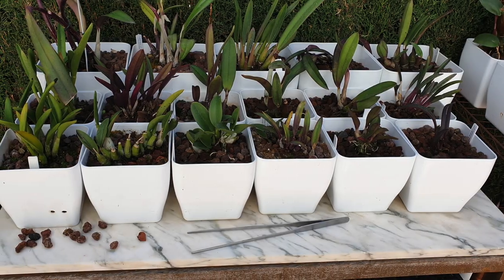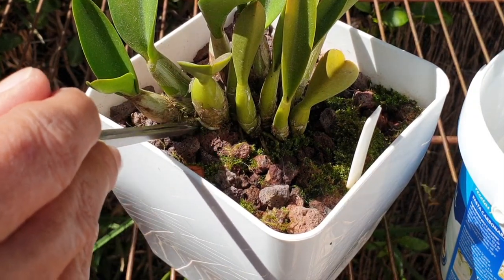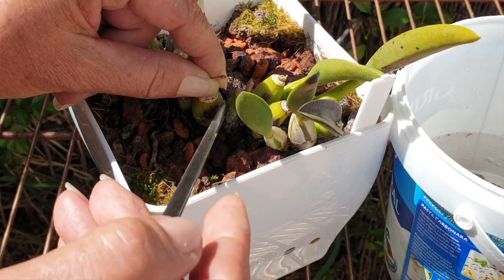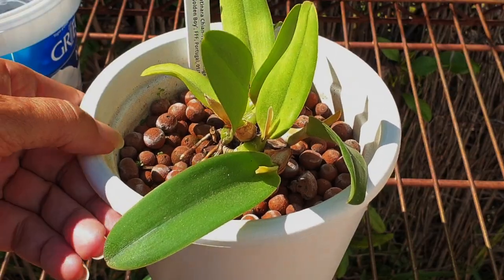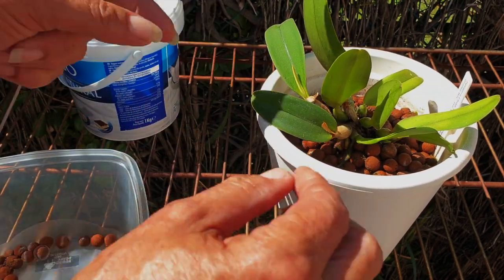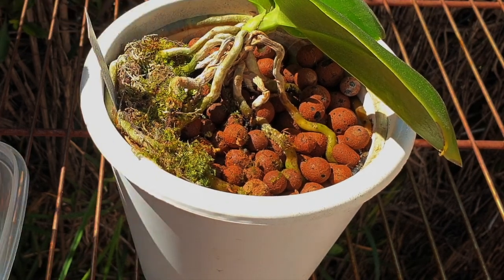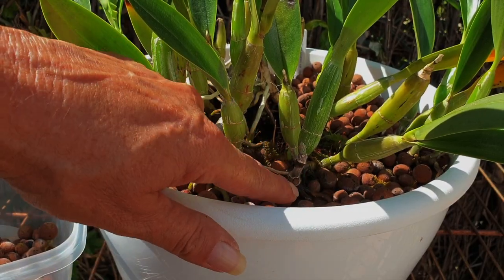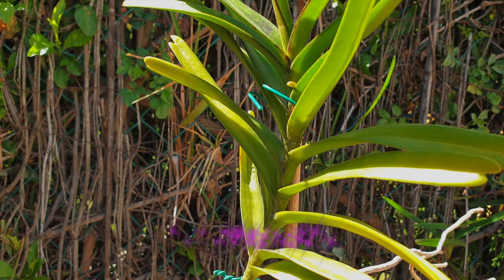Why How When does Salt Build Up in Orchid Pots | How to easily & quickly deal with Salt Build Up 🧂🪴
Is too much fertilizer in our orchid pots the reason for salt build up on the surface of our orchid pots? What causes salt build up in orchid pots hydroponics? How to clean salt build up in orchid pots. Is it necessary to repot the orchid if there is salt build up in the media? Do Epsom Salts remove excess salt build up in orchid pots? So many questions, which I intend to answer in this video!
TIMESTAMPS:
00:00 - Why How When does Salt Build Up in Orchid pots? How remove salt build up in orchid pots?
01:28 - Why does salt build up occur in pots?
05:37 - How to quickly correct salt build up in pots hydroponics and wet dry cycle
07:07 - What causes salt build up in pots orchids hydroponics and wet dry cycle
10:56 - Does salt build up burn orchid roots?
12:18 - Do Epsom Salts remove salt build up in orchid pots?
14:56 - Does fresh new orchid media have existing salts?
My environment:
Mediterranean climate, hot summers / mild winters
45% - 85% humidity, with regular airflow
Orchid growing supplies:
               Seramis, Akadama
Water: Reverse Osmosis
Insecticidal Soap
General PPM: 300 Summer, or in active growth
                          150 Winter, RO Water and KelpMax only